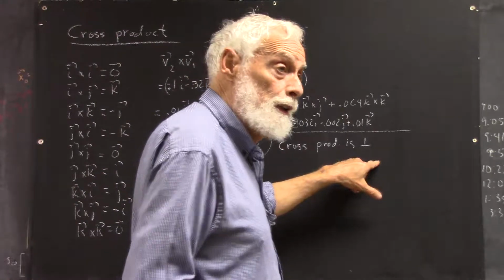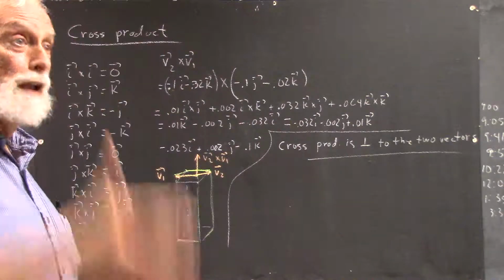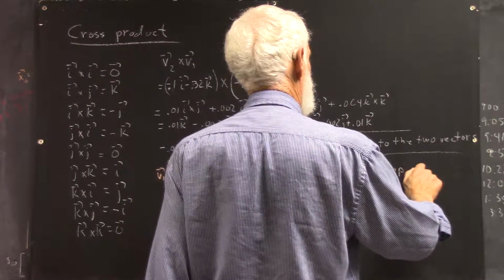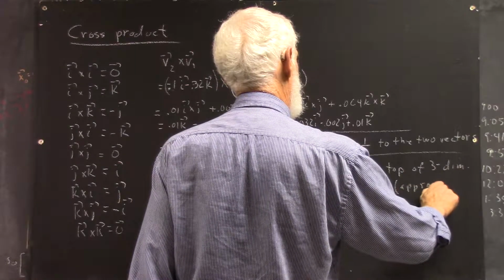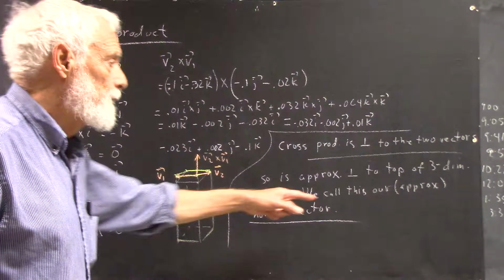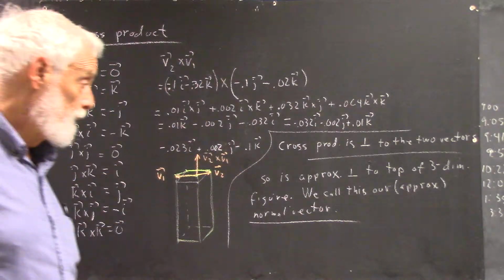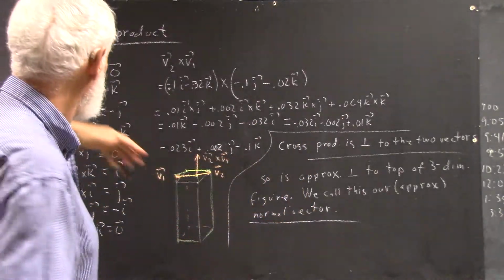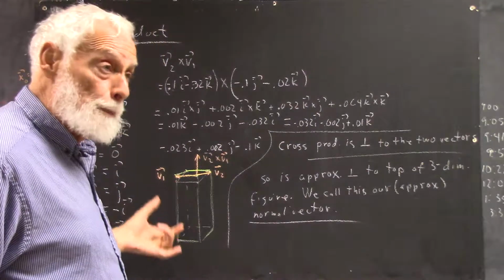dagmult 2748 cross product is approximate normal to top of our figure 4